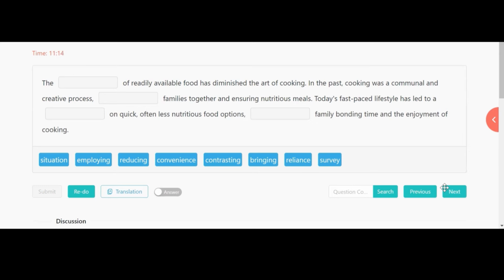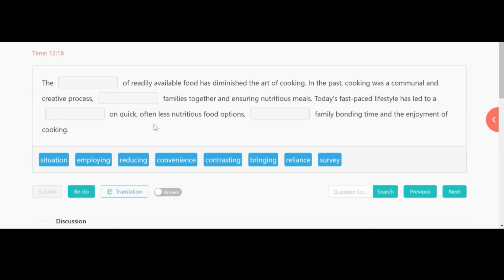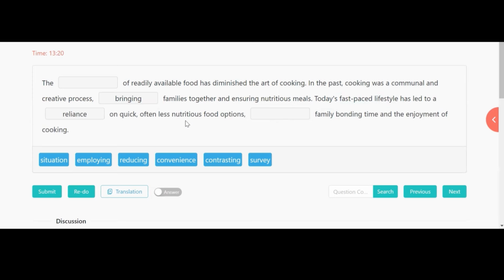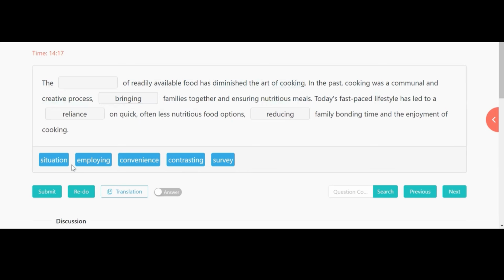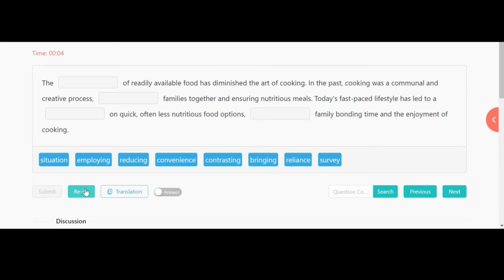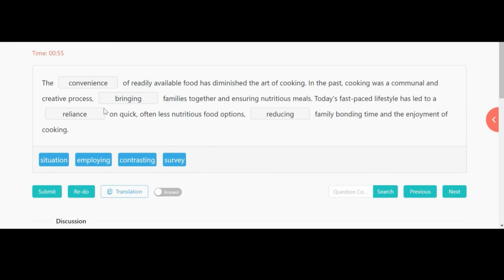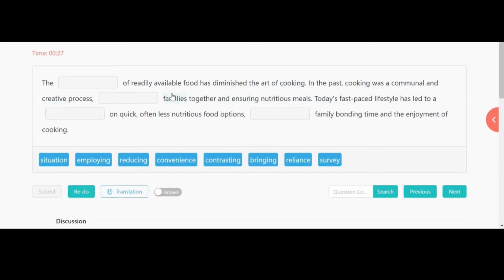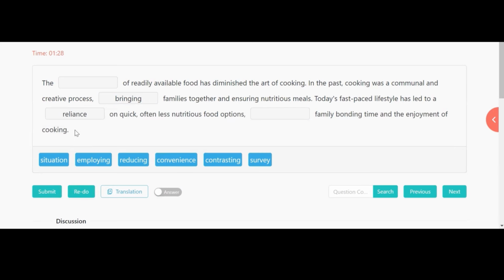Are You Struggling with PTE Reading Fill in the Blanks | English PrepClass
These tips will definitely help you.